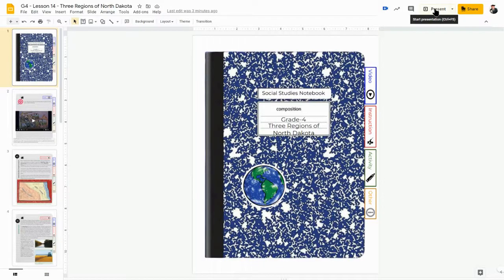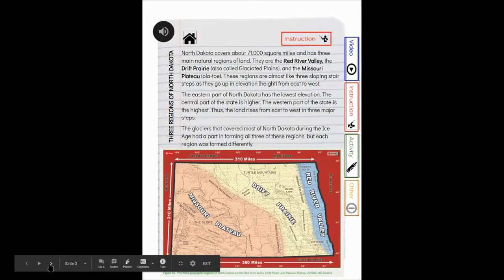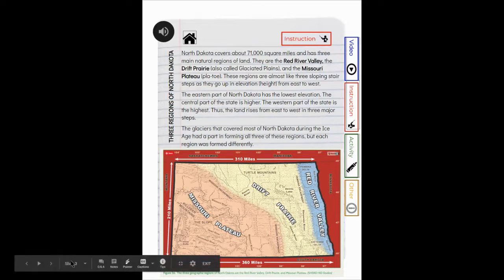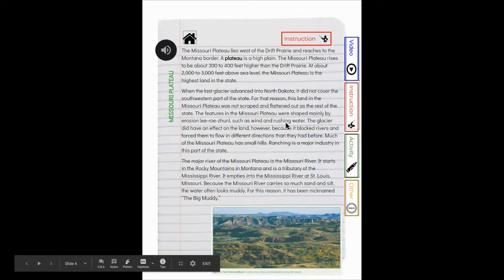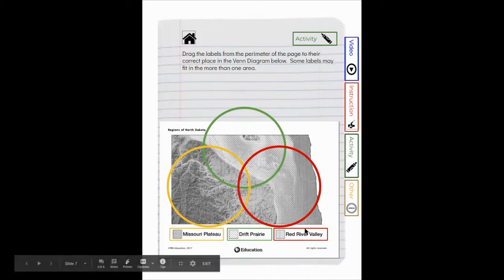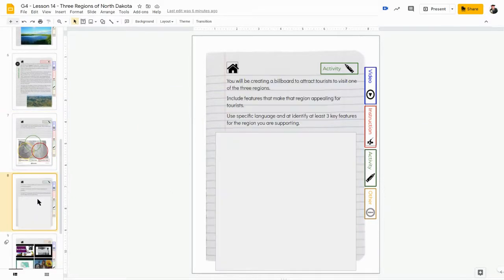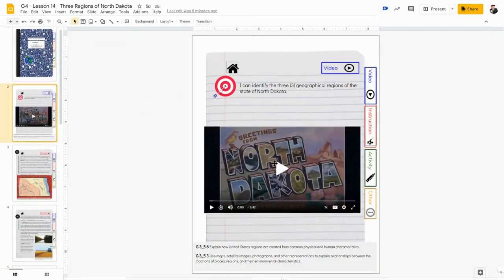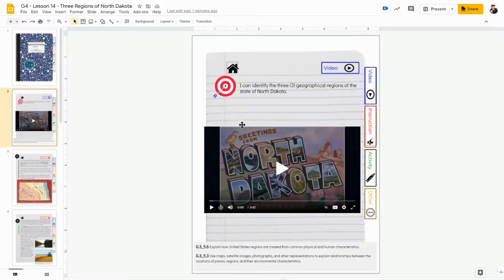Three Regions of North Dakota - Directions